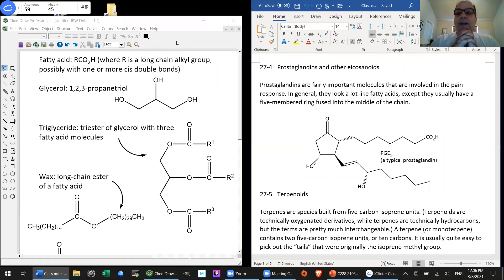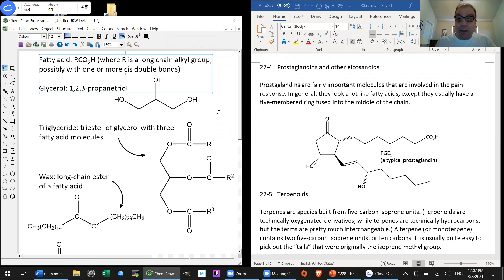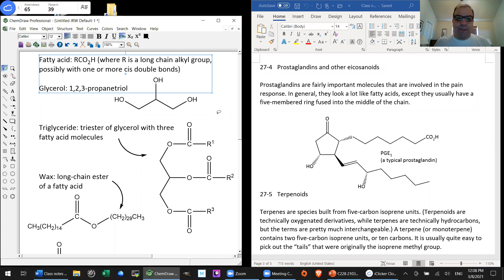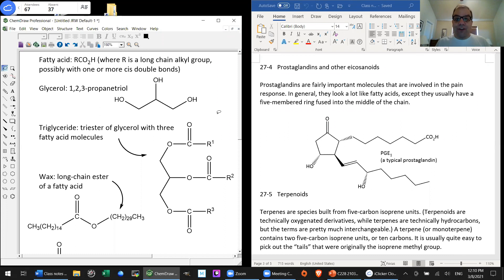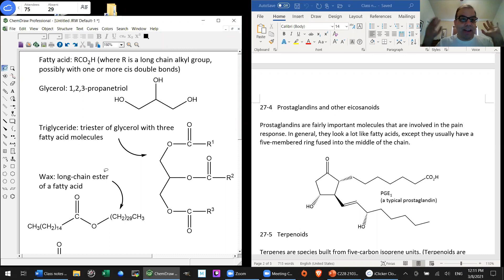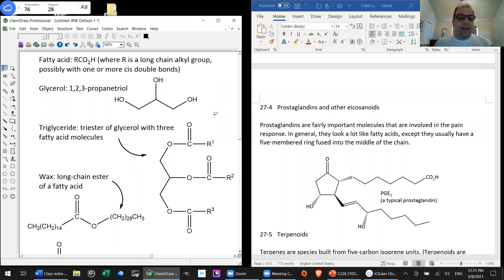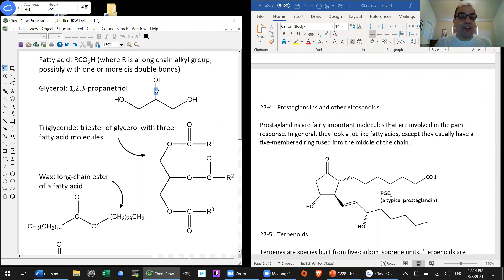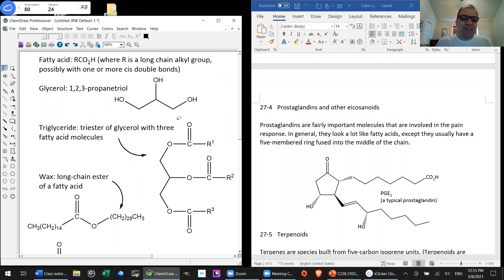CHEM 228 20 210308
Lipids are a broad class of biologically important molecules that are more soluble in fats than in water. And it all begins with fatty acids, which we are well equipped to handle, having just finished the chapter on carboxylic acids.